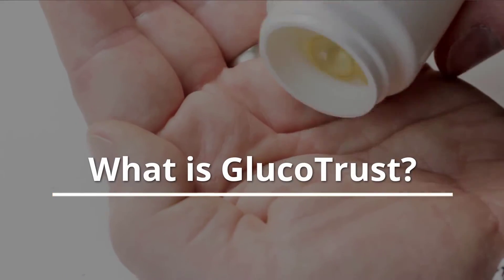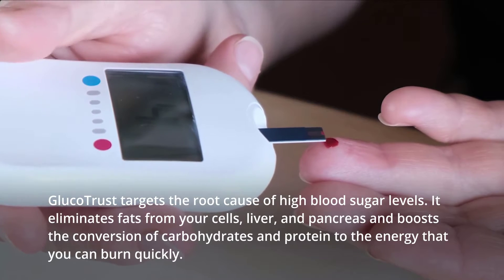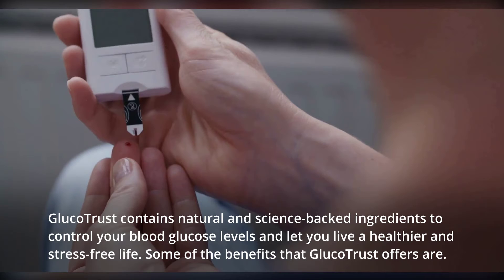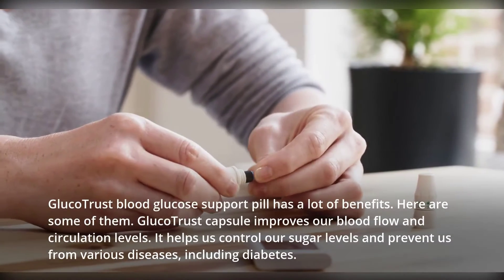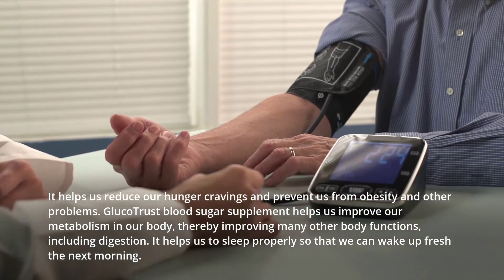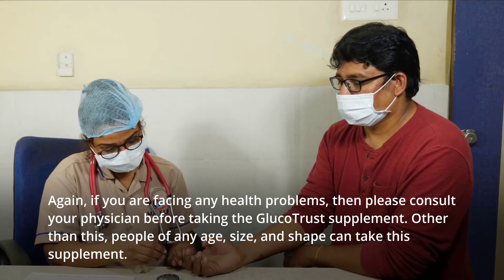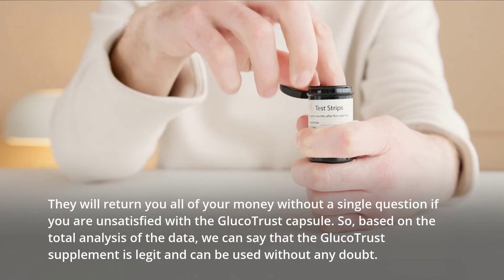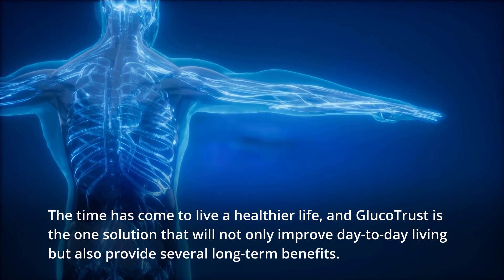GlucoTrust Review - Is it a Scam? 💊 Where To Buy GlucoTrust? Is It Worth Your Money?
Avoid Scam.

GlucoTrust is an all natural formula manufactured in the USA that uses potent ingredients to control your blood sugar. It improves blood circulation, reduces the craving for junk food, and lets you sleep well and calmly the whole night. The formula contains powerful ingredients to tackle both types of diabetes and boost metabolism.

How Does GlucoTrust Work?

GlucoTrust targets the root cause of high blood sugar levels. It eliminates fats from your cells, liver, and pancreas and boosts the conversion of carbohydrates and protein to the energy that you can burn quickly.

This dietary supplement reduces insulin resistance and increases insulin production and sensitivity.
It avoids excess sugar storage in the body and eliminates it. Further, the antioxidants in the formula eliminate toxins, and free radicals, supporting a healthy immune function.

Is GlucoTrust Legit and Safe To Use?

The major advantage of this supplement is its natural composition. According to the manufacturers, all glucotrust ingredients are high quality, sourced from premium sources, and safe to take. The safe composition trims the odds of side effects.

What’s more, the ingredients are all well-researched. This background research work confirms that each of the ingredients is safe to take and doesn’t pose a ton of health risks. It also highlights that the ingredients are effective in delivering results. All this speaks in favor of the authenticity of the solution.

Moreover, the composition is free from toxins, additives, and habit-forming ingredients. This means you wouldn’t become habitual of taking this solution if you want to quit taking it some time. Another great benefit of this solution is that it is safe to use and comes with minimal side effects.

Avoid Scam.

We covered GlucoTrust Review in this video. We also covered what is GlucoTrust? does GlucoTrust Really Work? Is GlucoTrust good? Is GlucoTrust legit? And GlucoTrust official website source. Stay with Daily Dose and get update with latest reviews.